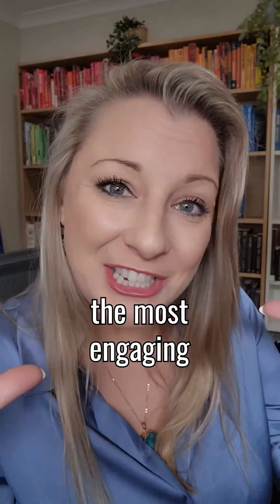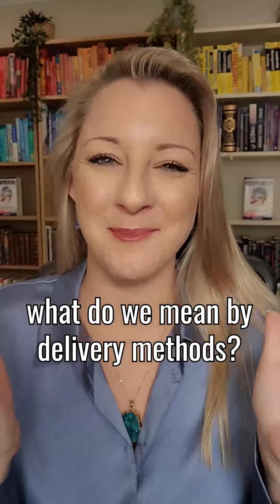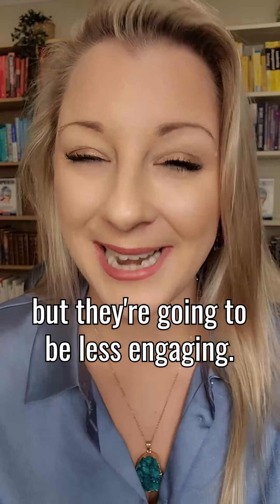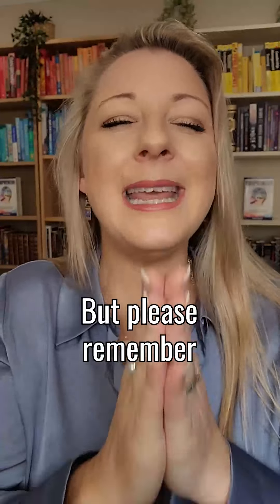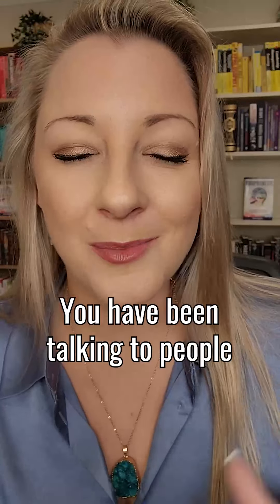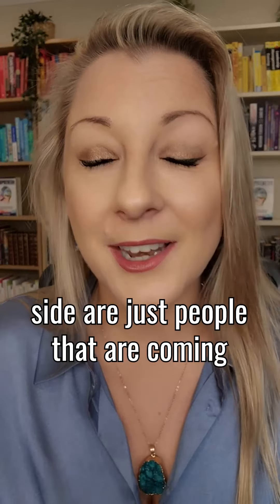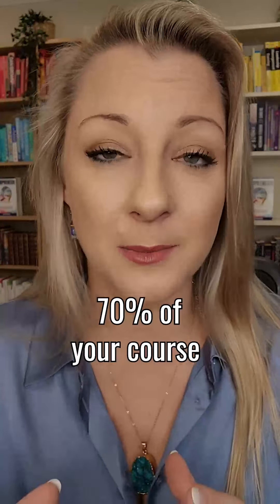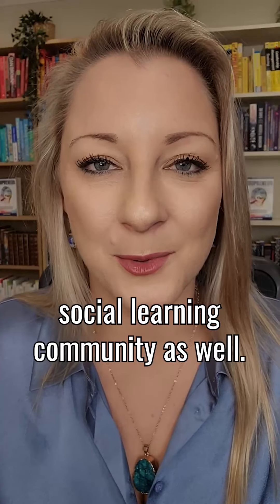Course Creation Step 7 - Choose The Most Engaging Delivery Methods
When I first started my teaching career, I did my teaching practice in an all-male prison in the UK.

One of the subjects I taught in the prison was communication skills.

In one lesson, I was demonstrating how critical our choice of delivery is in any form of communication.

And so, after a moment of calm silence and turning my back on my class, I suddenly spun around, whacked my hands down loudly on the table and screamed “I LOVE YOU!!” in the loudest, angriest and most aggressive manner that I could muster.

12 fully grown, criminal men all jumped out of their skin.

I had delivered to my class what is quite literally the nicest words in the English language, but had delivered it in a manner that left even the baddest men in town feeling like they just woke up with a snake around their necks.

You see, delivery is powerful.

We could have the most amazing online course content on planet earth; but if we deliver it in a manner that makes your learners want to watch paint dry instead, then everything is lost.

How you choose to communicate and transfer your content from you to your learner is an extremely important consideration.

You can read more about how to deliver your course content in this blog article

And whilst you're here, I just wanted to let you know that "Concept To Course", my 30-day course creation group coaching program is now OPEN for the LAST time in 2023!
If you'd like my personal help to get your online course, coaching program or membership academy out of your head and into the world, come and join us here - hurry, we start on 1st September: